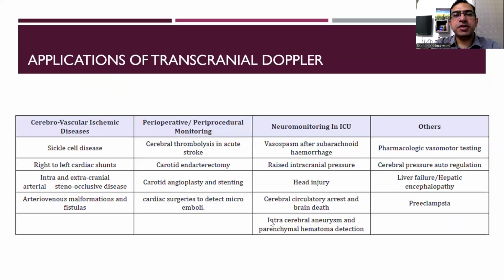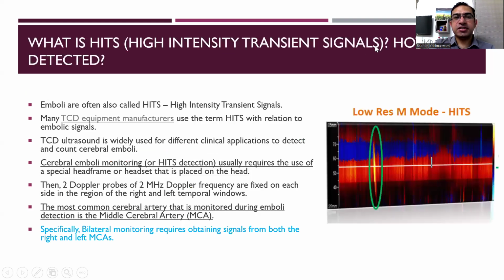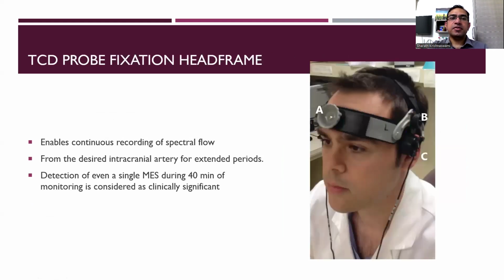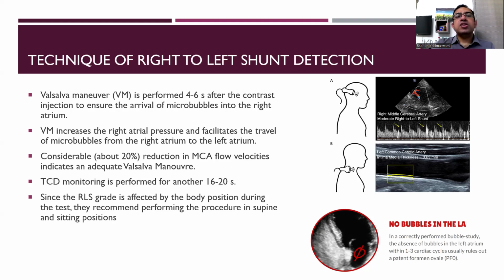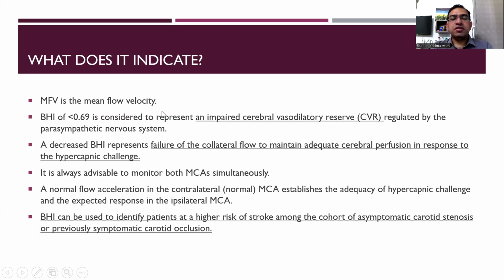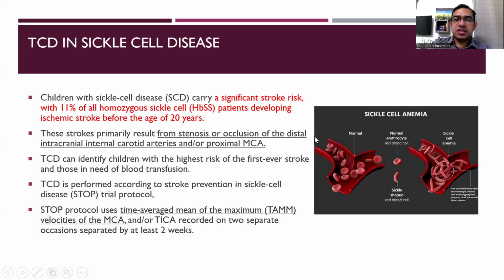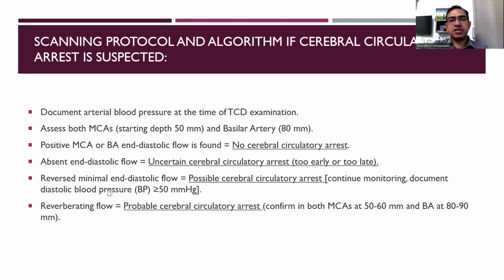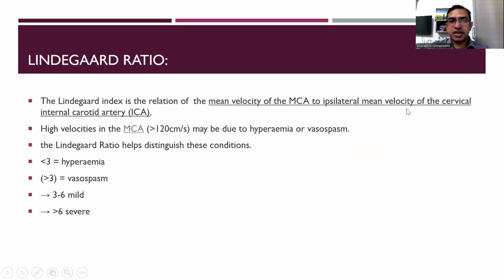11.Transcranial Doppler Applications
In this video, I describe the various conditions in which TCD can be used. It is useful in predicting delayed cerebral ischemia, in identifying the presence of vasospasm, in grading the micro embolic signals during emboli formation and in cerebro vascular stenotic conditions.